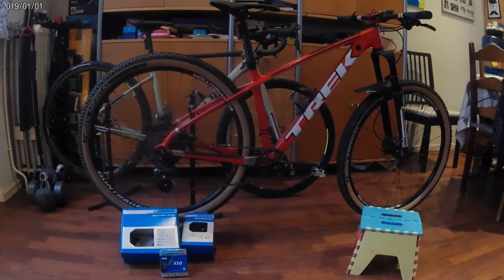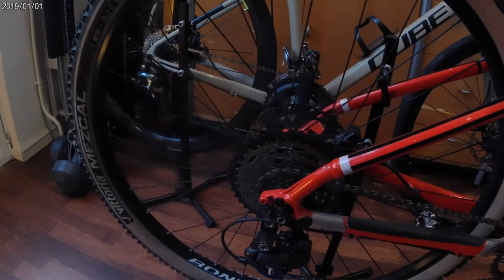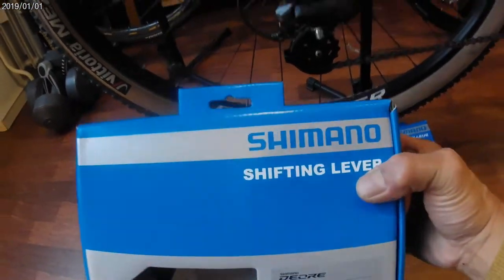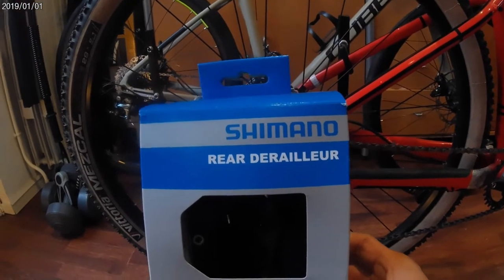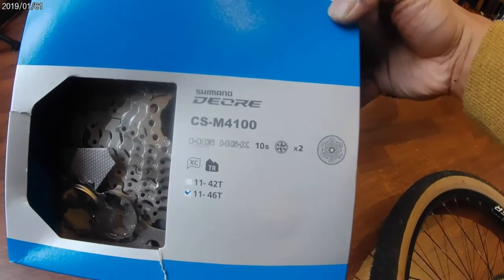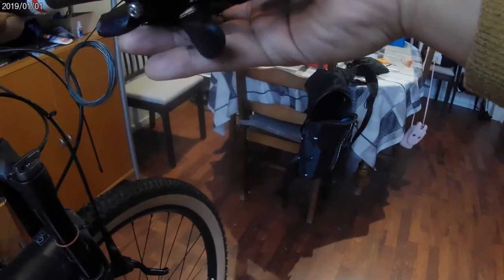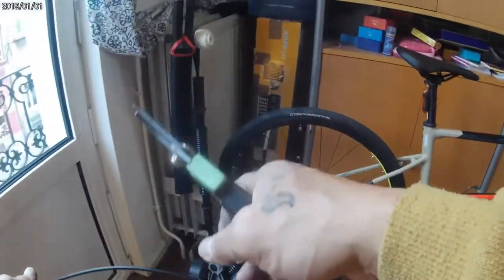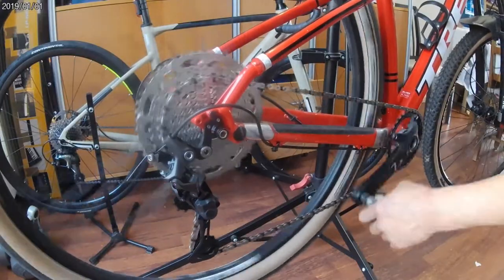TREK Marlin 6 (1x10 speed upgrade)(11-46 cassette)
TREK Marlin 6 (2019)upgrade to (1x10speed), 11-46 cassette with Shimano deore parts.